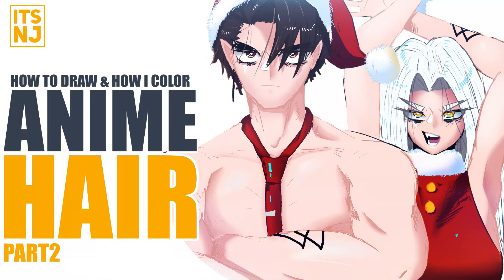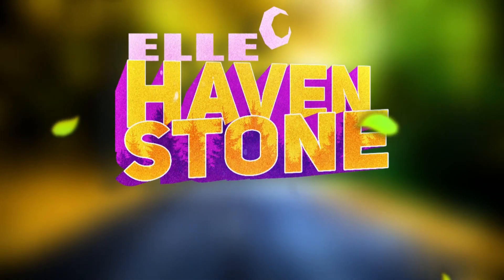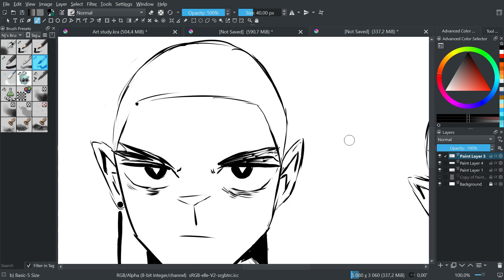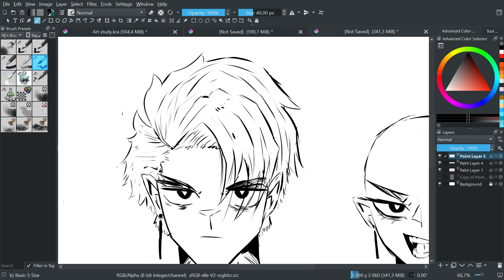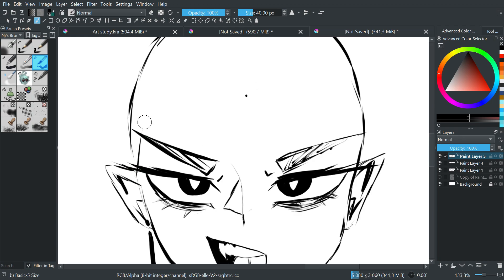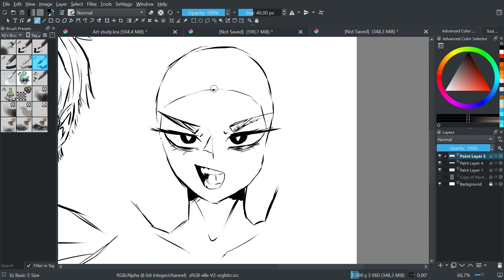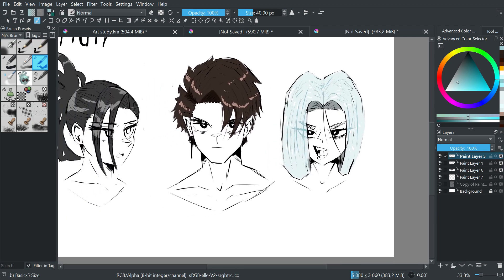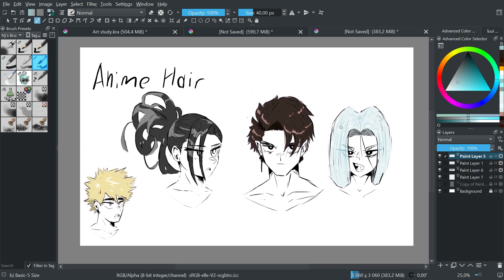HOW TO COLOR ANIME HAIR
look it's the description, I wonder what I will put here this time.
Simply Just Part 2
I post my art here!